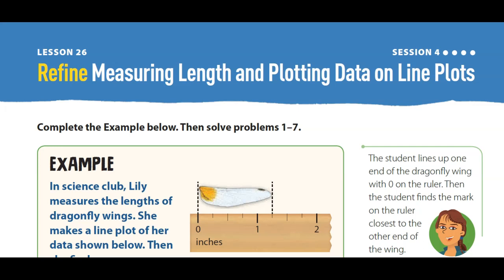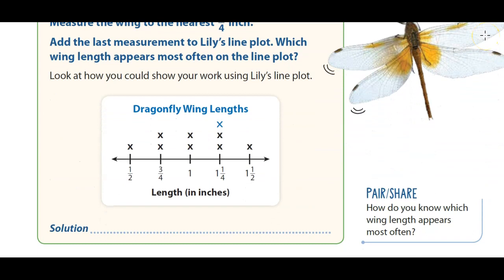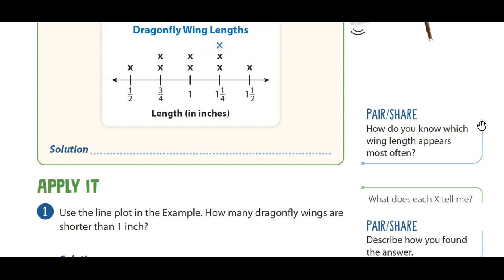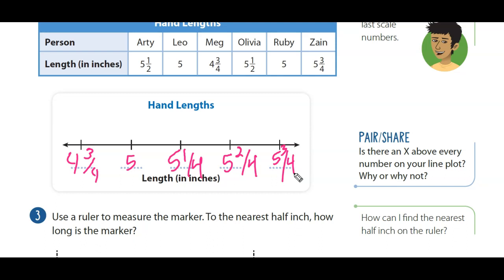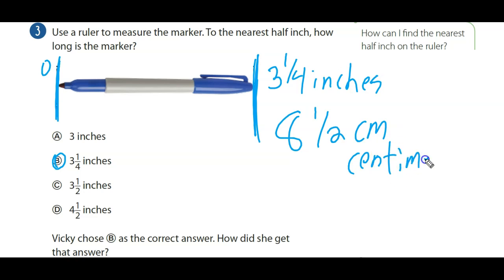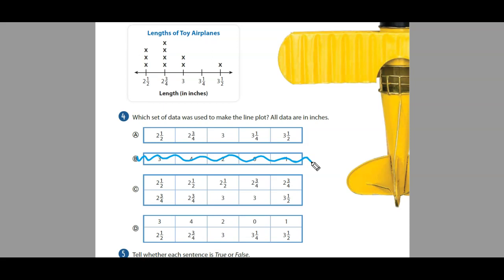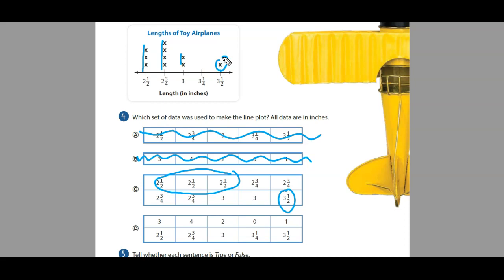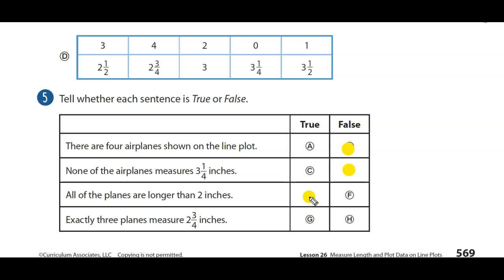3rd Grade Math Lesson 26 Session 4